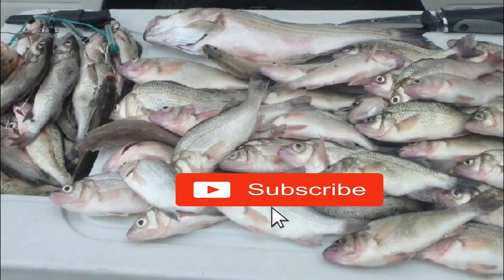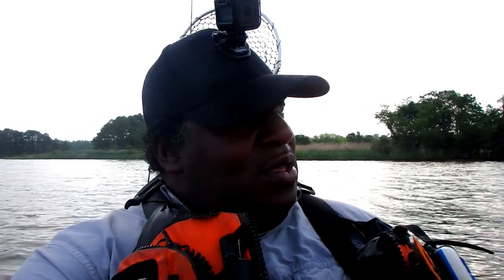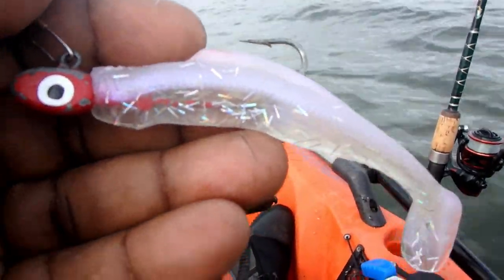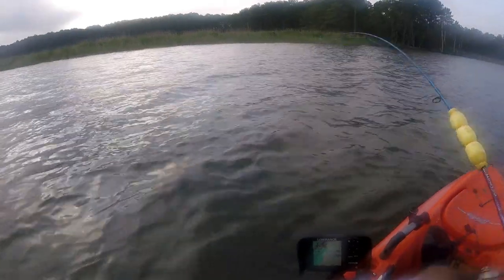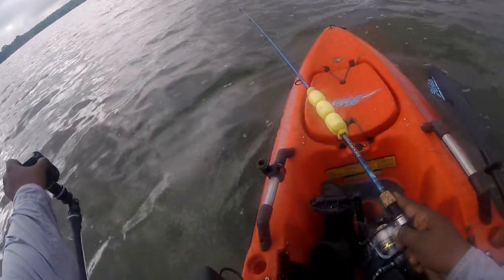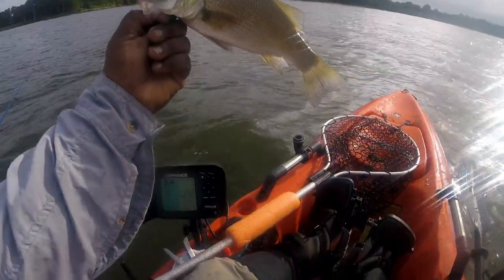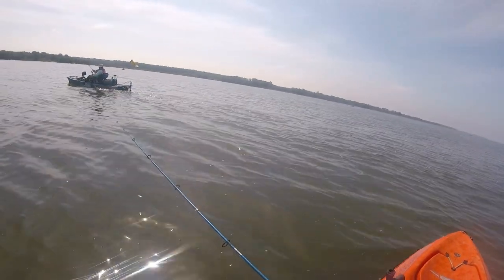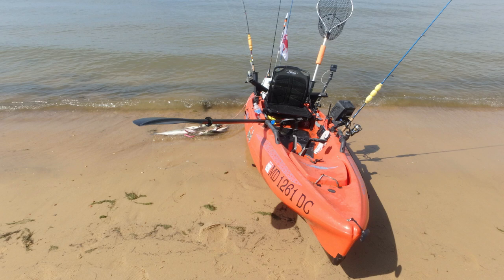Kayak Fishing The Eastern Shore for Big White Perch 06-06-2020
I would target white perch today and meet up with 4 other kayakers on Maryland's Eastern shore.  I would launch early before  everyone arrived to take advantage of the high tide.  I would explore the grass beds near the launch within view of the parking lot.  I ran into John Veil, a well known kayak angler in the Maryland area.  We launched together and fished for a little while together until the other kayakers that I was waiting for arrived.

We all got into a mess of white perch.  Most were caught on Grady Rigs a.k.a. beetle spins.  All fish today were caught in 3 to 5 feet of water.